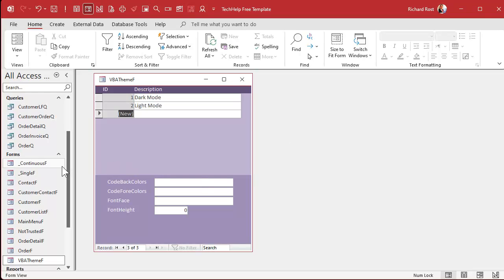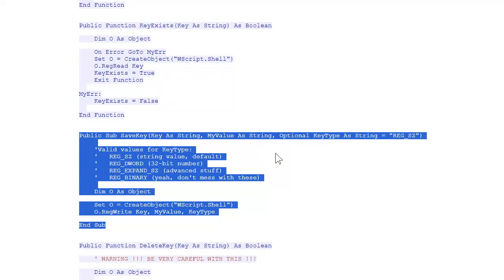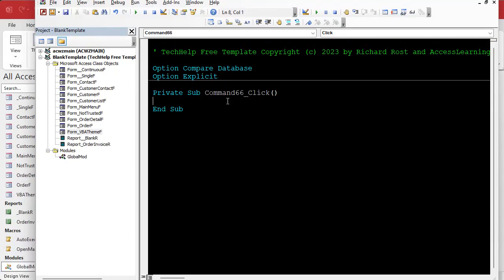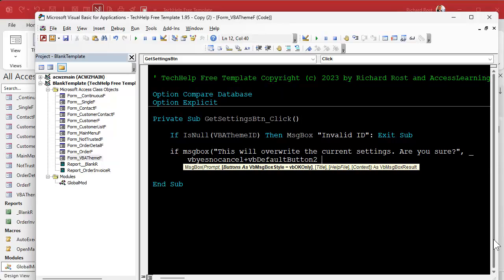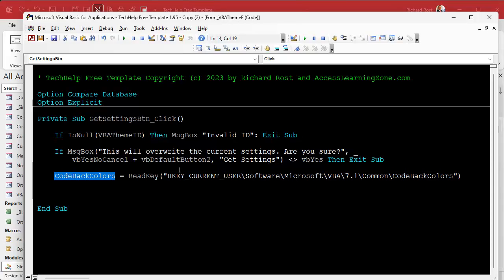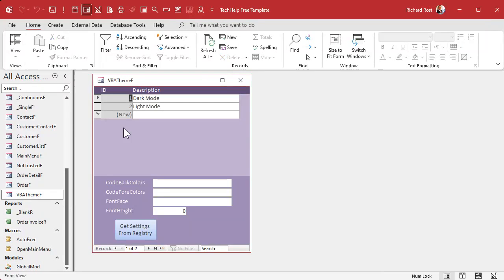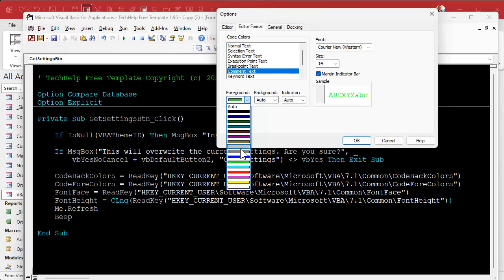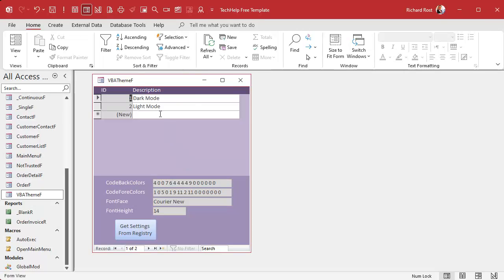How to Work with Multiple VBA Editor Themes for your Database in Microsoft Access, Part 2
In this Microsoft Access tutorial, I'm going to teach you how to make different themes for your VBA editor so you can switch between a light mode and a dark mode. You can change the font colors, the font size, the font face. We'll learn how to read and write these values to and from the Windows registry. This is Part 2 of 3.